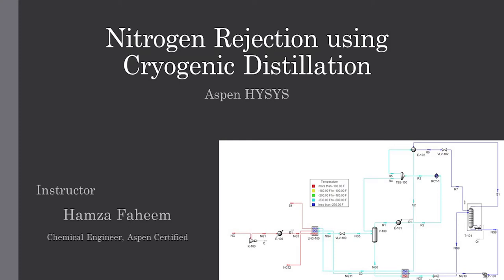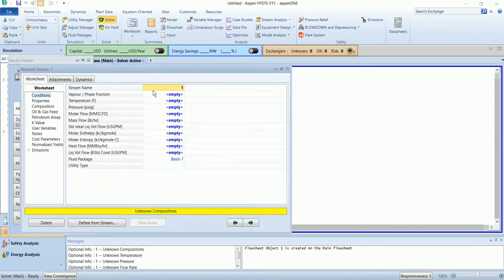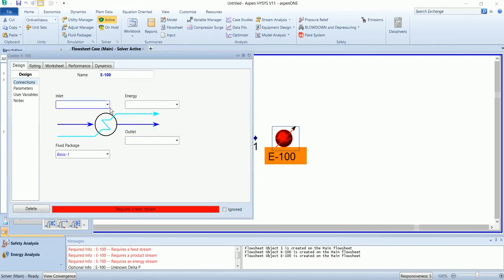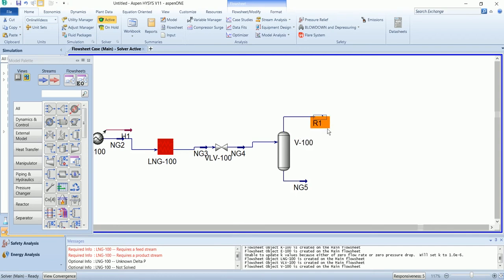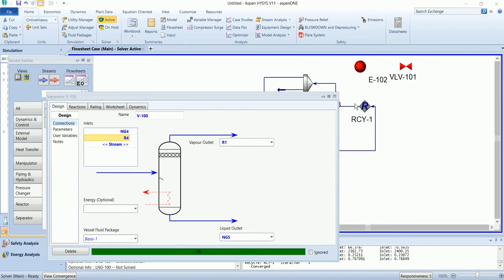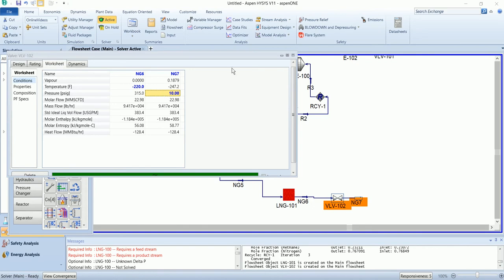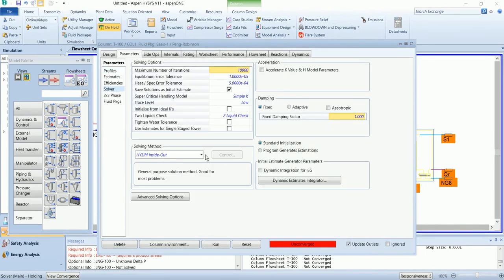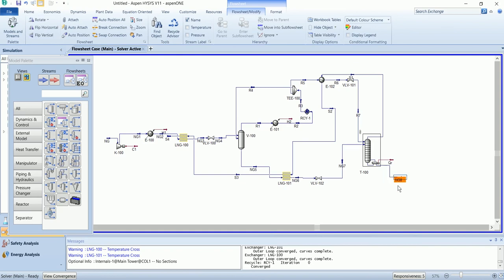Nitrogen Rejection using Cryogenic Distillation || Aspen HYSYS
This video is about the simulation of Nitrogen Rejection using Cryogenic Distillation in Aspen HYSYS. The major units of the process are :
1. Compressor
2. Cooler
3. Shell and Tube Heat Exchanger
4. LNG Exchanger
5. Distillation Column

@ 00:09 Process description
@ 01:04 Component list and property package
@ 01:37 Natural gas compresson and pre cooling
@ 05:25 Recycle and reflux streams
@ 08:48 Cryogenic distillation
@ 11:05 Nitrogen purging and natural gas gasification